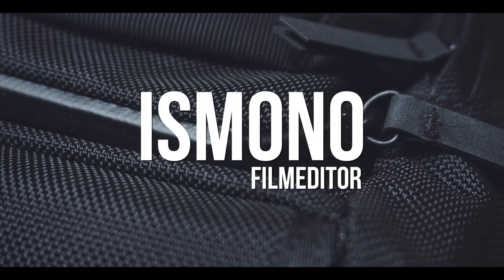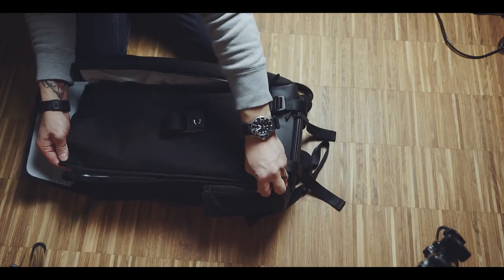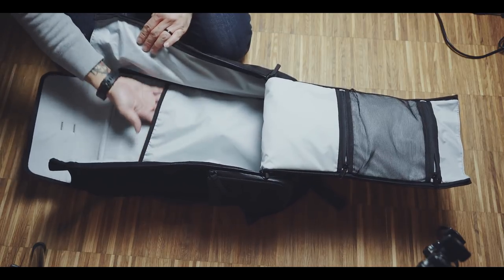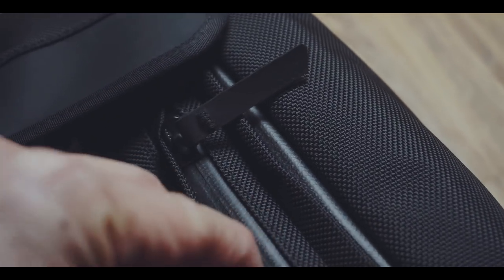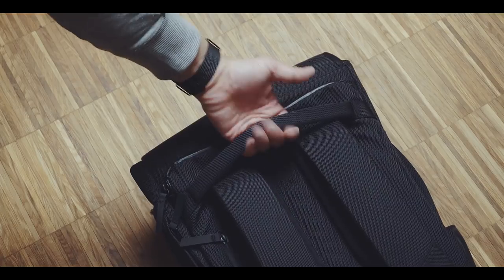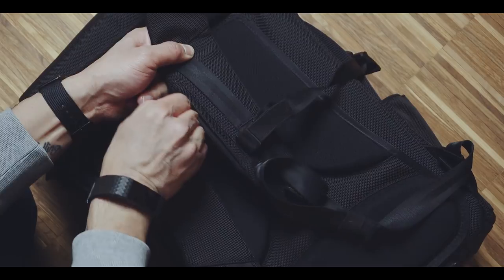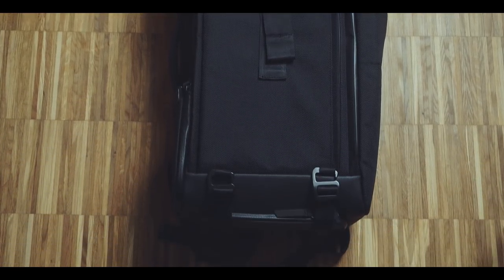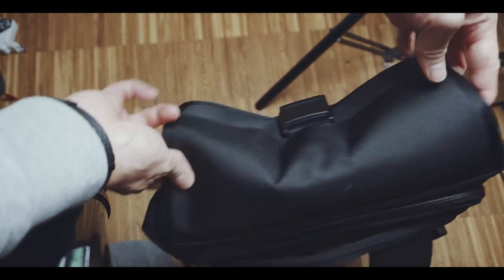Surprisingly lots of space // Farerdesign Dayfarer BACKPACK QUICKLOOK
It’s always incredible to see when one person just goes ahead and creates something. David of Farerdesign couldn’t find a bag to his liking, so he created his own bag.